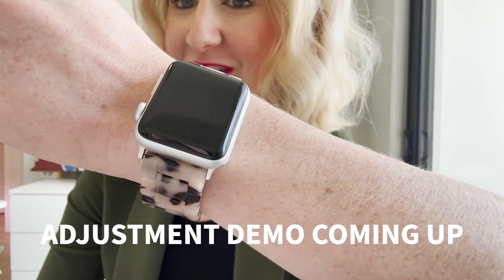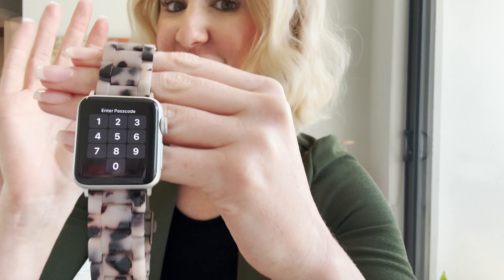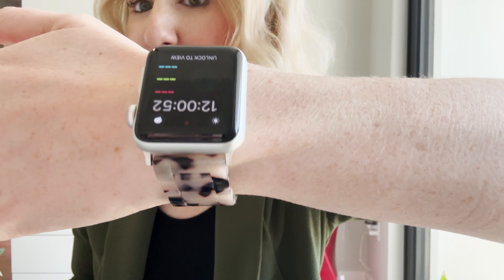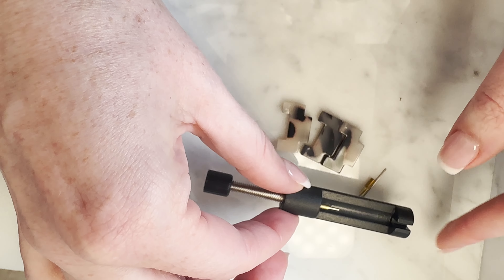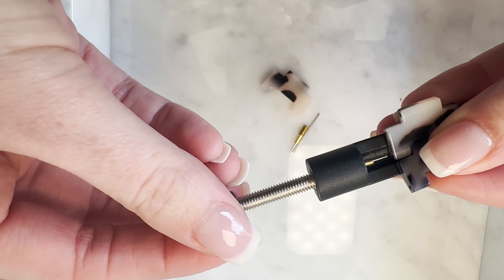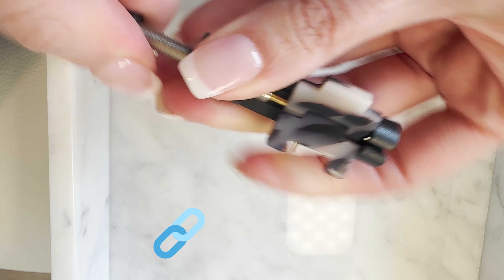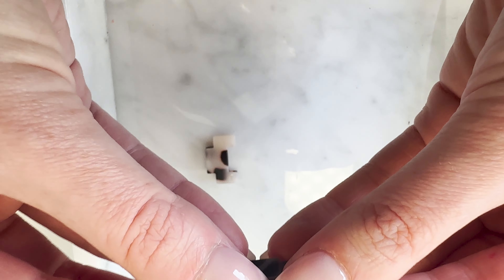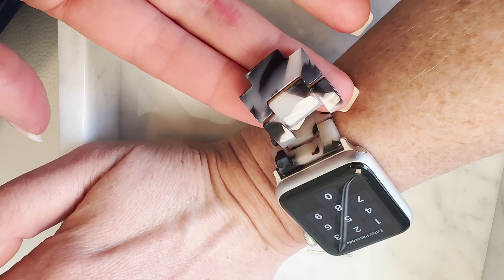Finally – An Apple Watch Band That Doesn't Give Me Heat Rash!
A NO HEAT RASH BAND! V-MORO Lightweight Apple Watch Bands, Fashion Resin Apple Watch Series 9/8/7 Band Starlight Stainless Steel Buckle Apple Watch Strap Compatible iwatch Series SE/6/5/4/3/2/1

Available in a variety of colors and full adjustable.